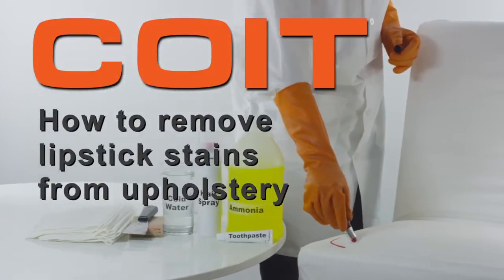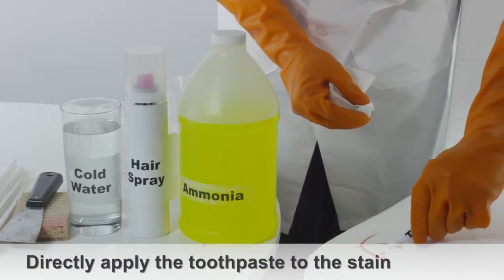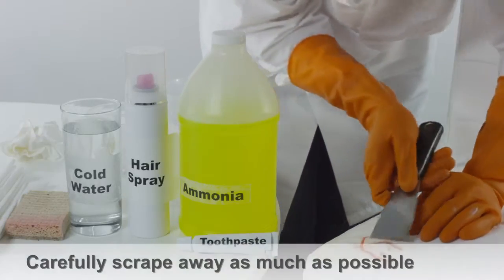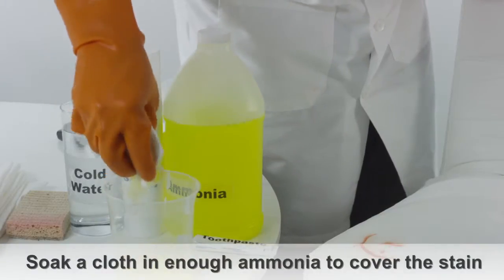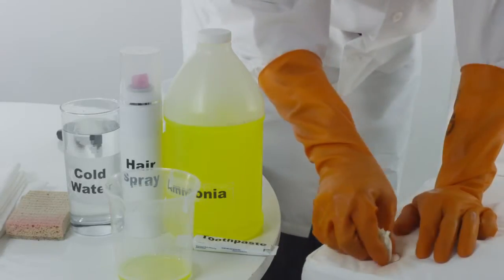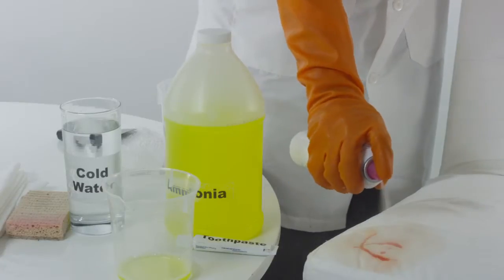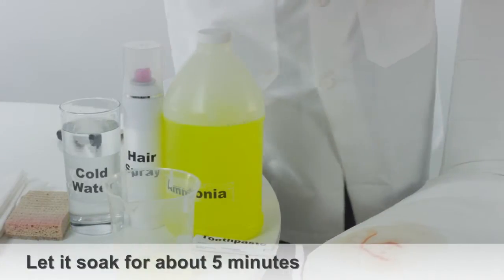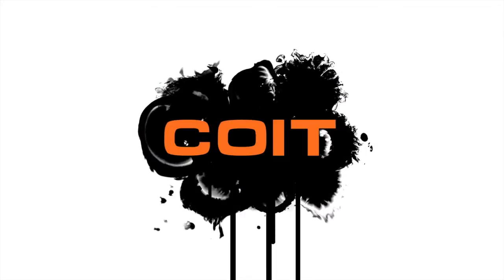How to Get Rid of Lipstick Stain | Spot removal Guide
This video will show several step-by-step cleaning solutions to remove lipstick from your upholstery.

For a complete breakdown of the lipstick stain removal steps, visit our detailed Spot Removal posting